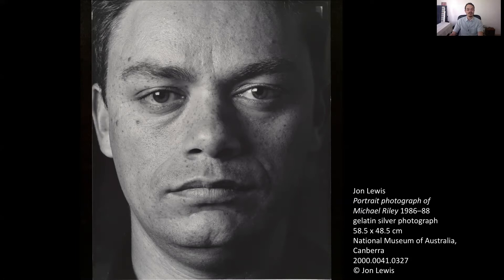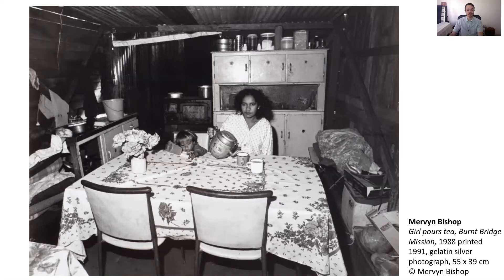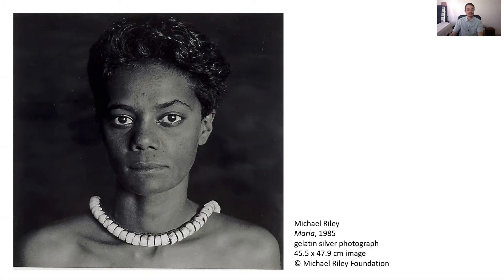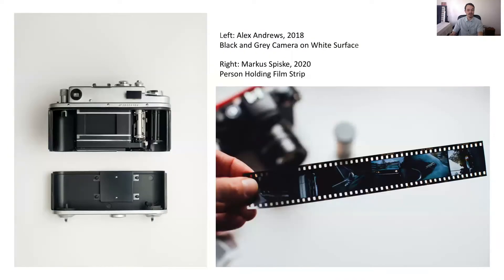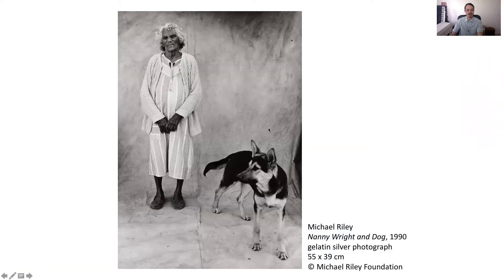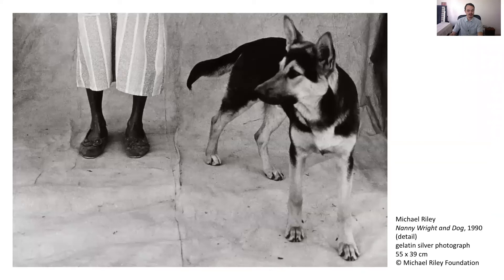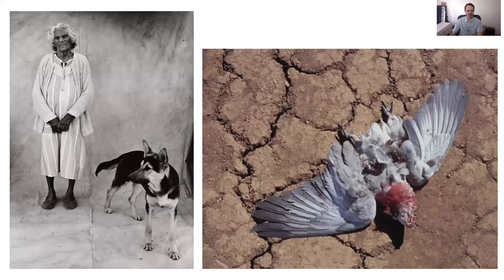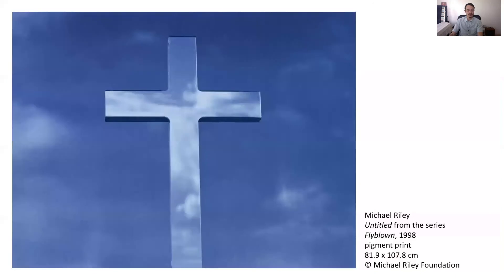Home program: Michael Riley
Wiradjuri/Kamilaroi artist Michael Riley was born in his father’s Wiradjuri Country in 1960. This video introduces Michael's art practice and the ways he used photography to represent Country and Community.